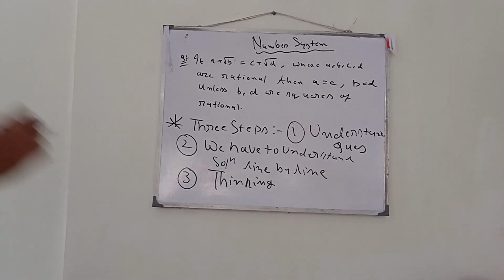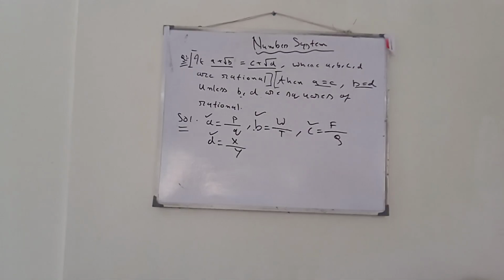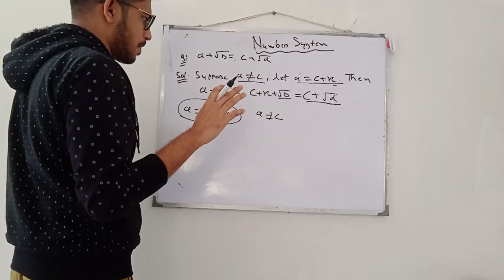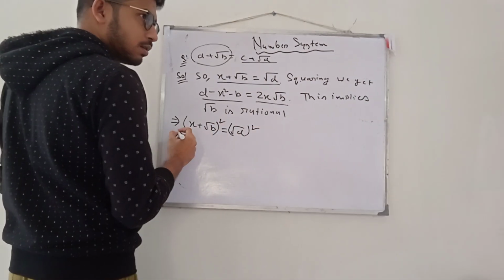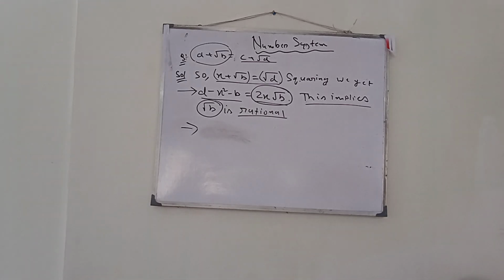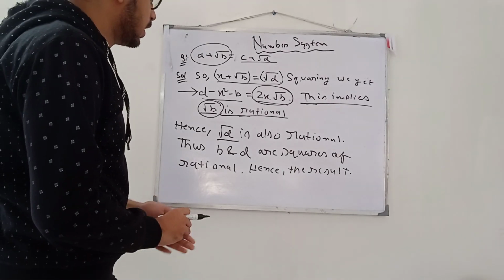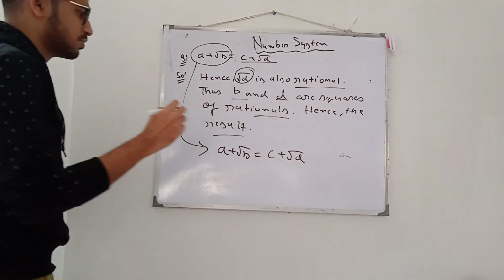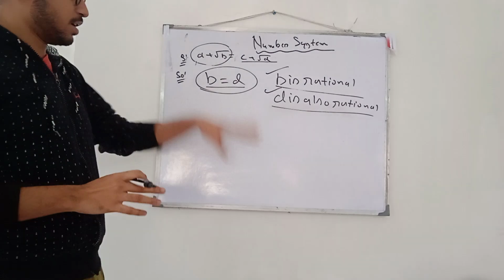Engineering Mathematics Lecture-6|Continuouation-1